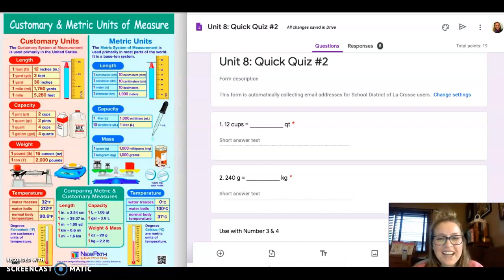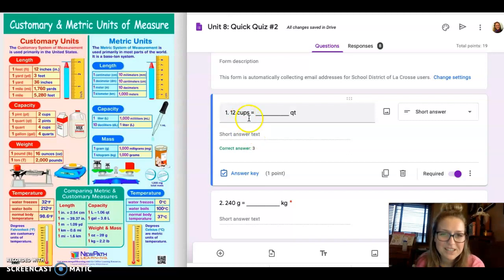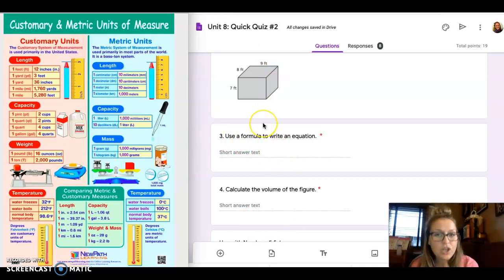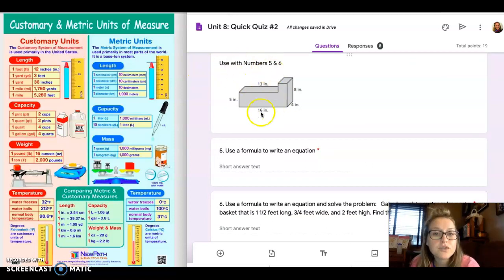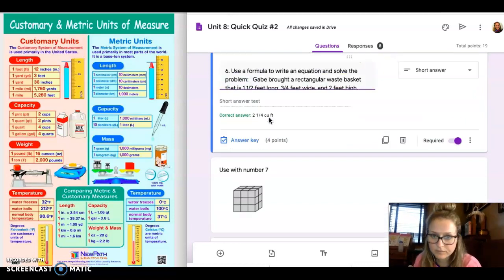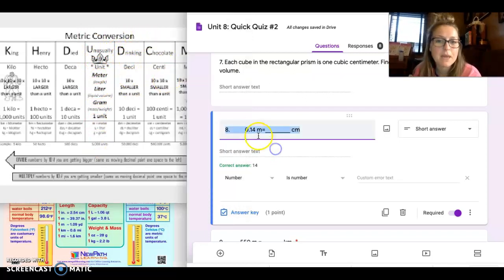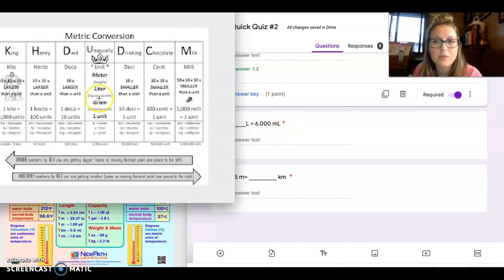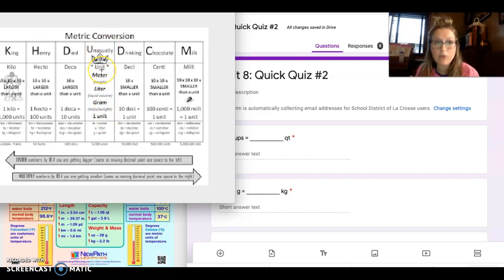Quick Quiz 2 Walk through